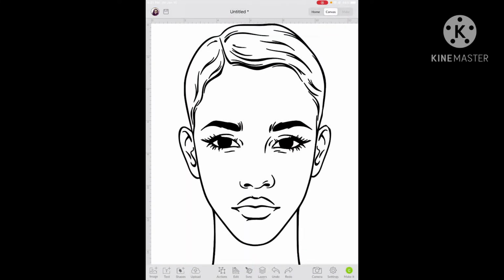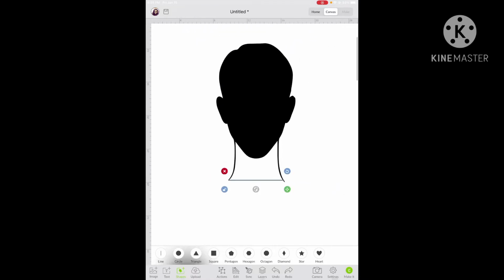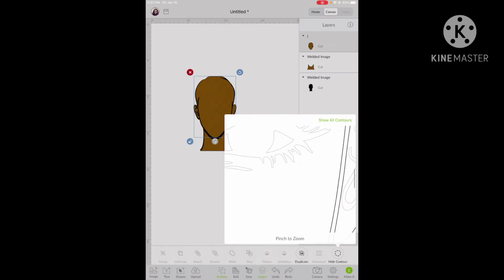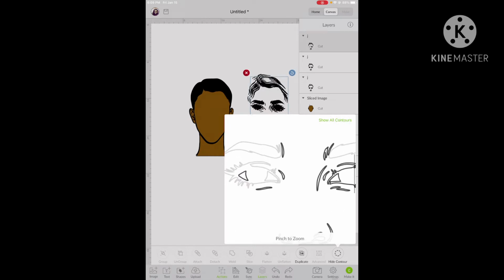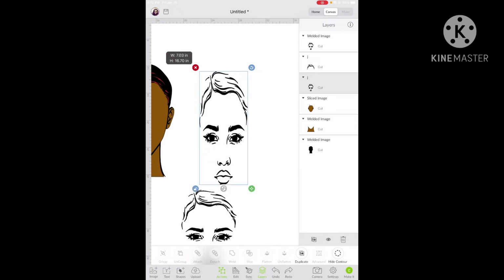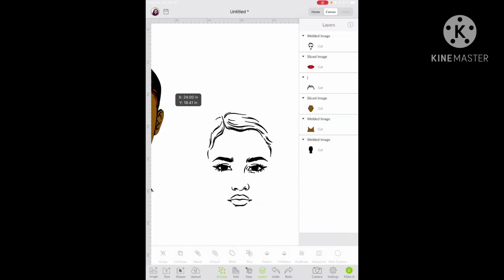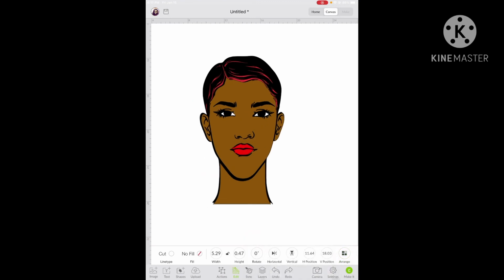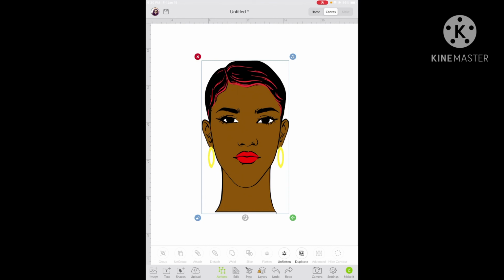How to create a svg image in Cricut design space